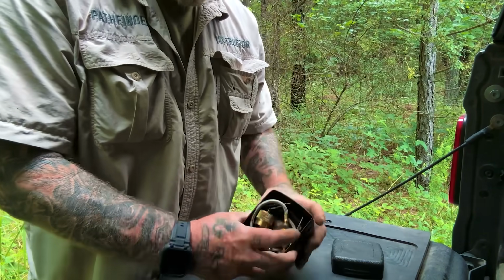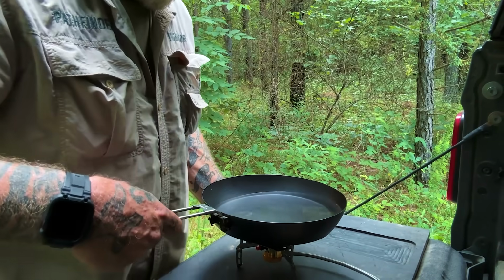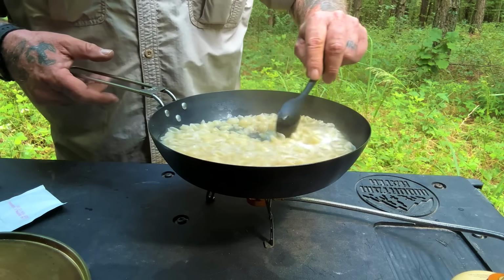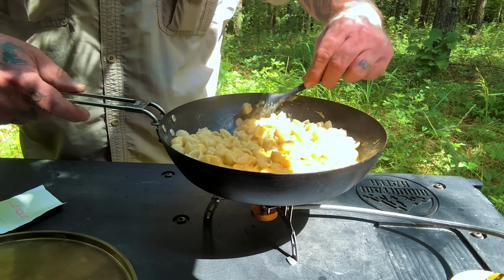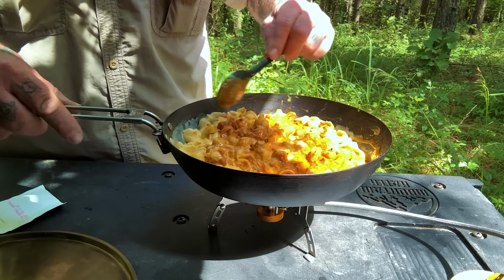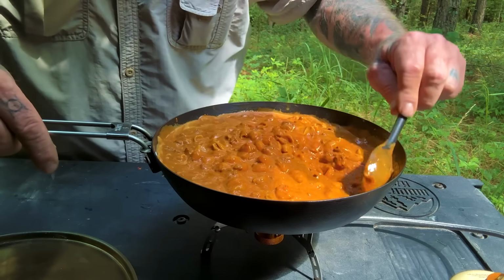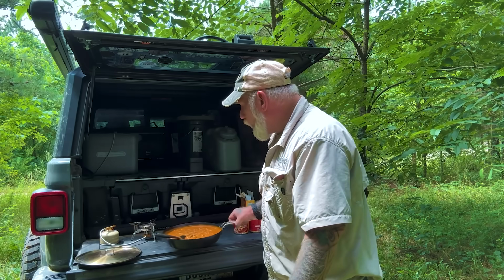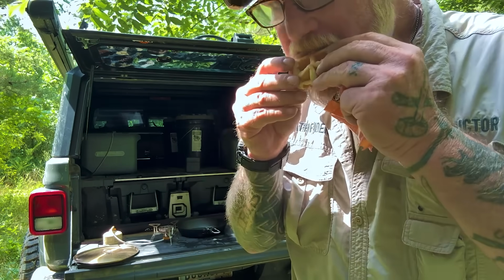Chili Mac the BEST and EASIEST recipe for Camping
Dave Canterbury shows the Easiest Recipe for Great Chili Mac in camp with 2 simple ingredients

Camp cooking
Chili Mac
Skillet Meals
Dave Canterbury